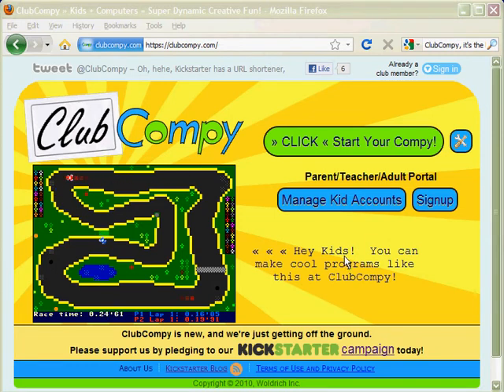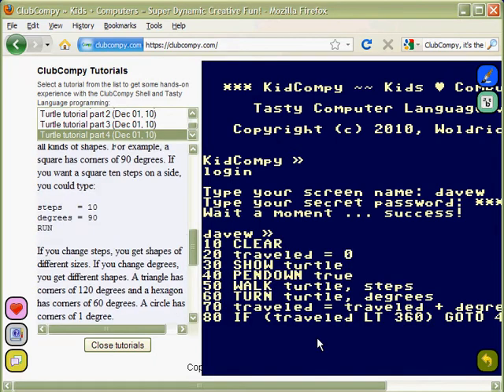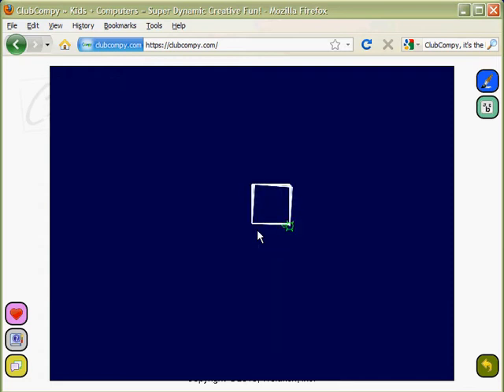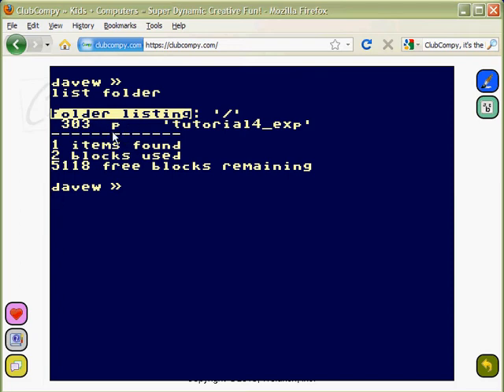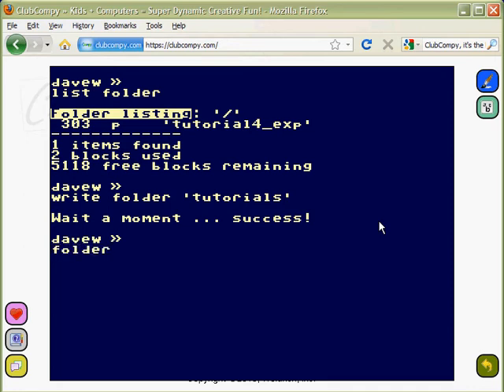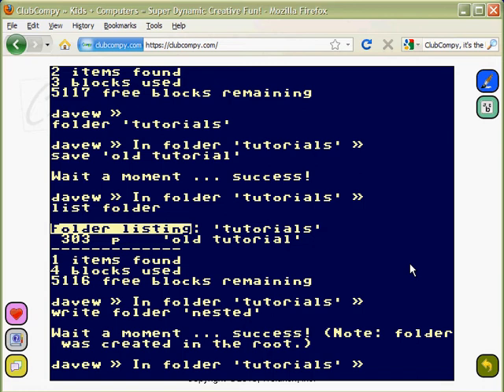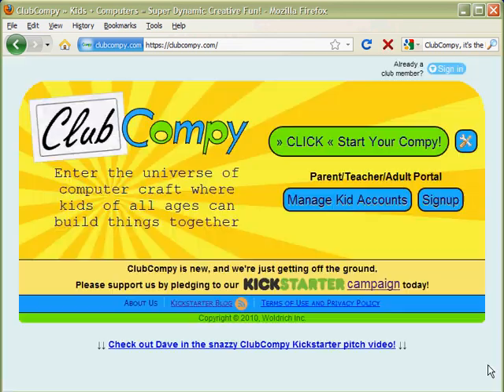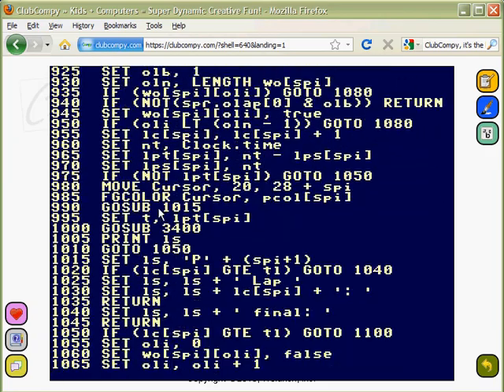ClubCompy #2: login, load, save, folder and using copy n' paste with your compy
In this episode, I can barely contain my nostalgia over Tron and the upcoming Tron Legacy movie!!!  But then I get a grip and get down to business where I discuss the keywords:  LOGIN, LOAD, SAVE, FOLDER, LIST FOLDER, and DELETE.  In this video we get into the fine points of working with files and folders at ClubCompy.

That's right, you can save the fun programs you write to disk at ClubCompy, and this video shows you how to do it!  Wahoo!